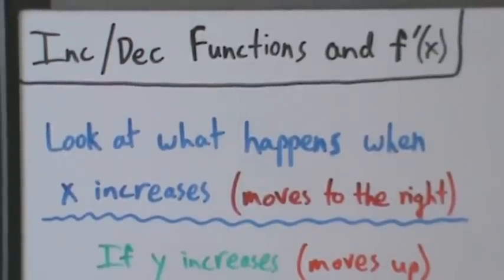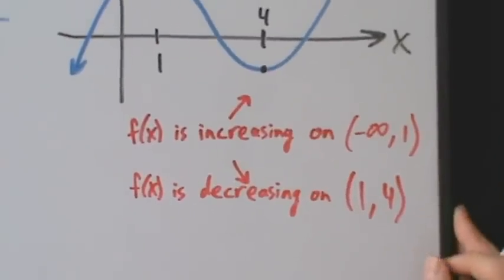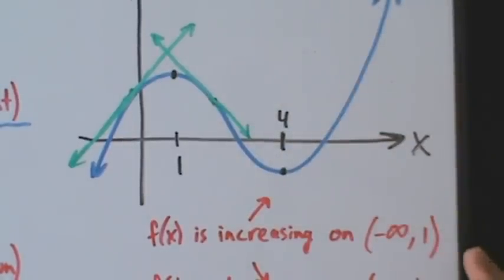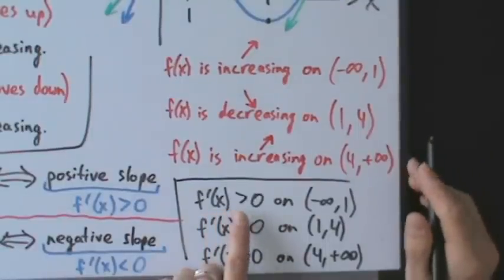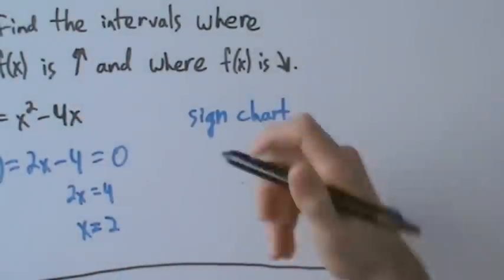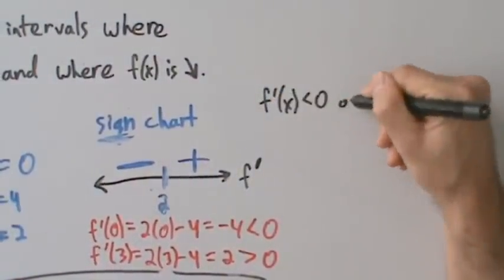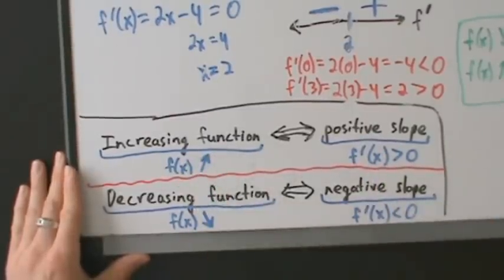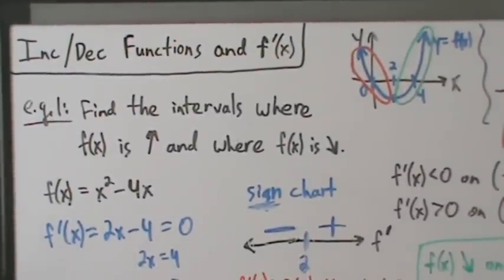Calculus I - Increasing/Decreasing Functions and the 1st Derivative (with Example 1)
Informal definition of increasing and decreasing functions, with an explanation and example of how the concept of increasing/decreasing relates to the first derivative.